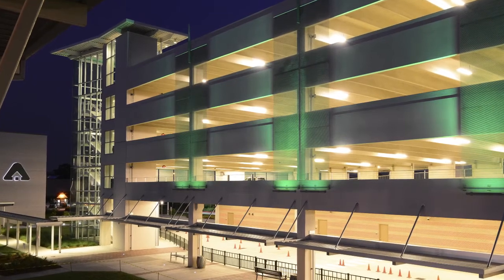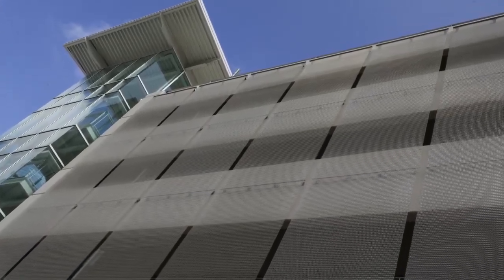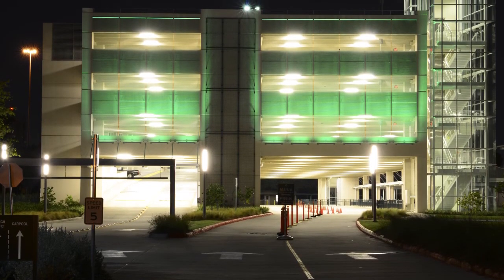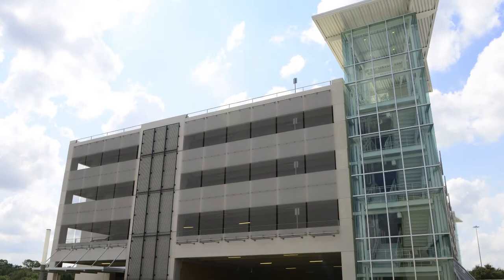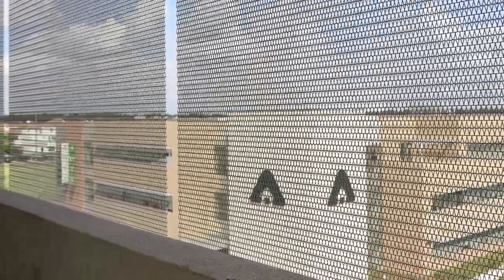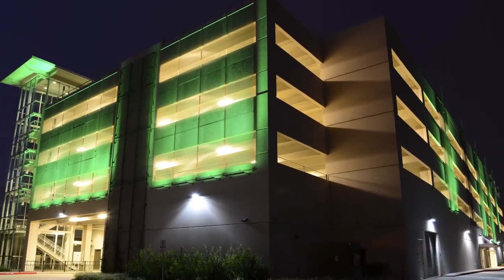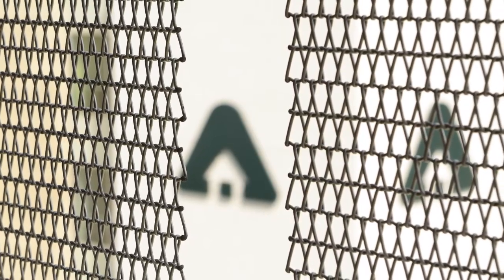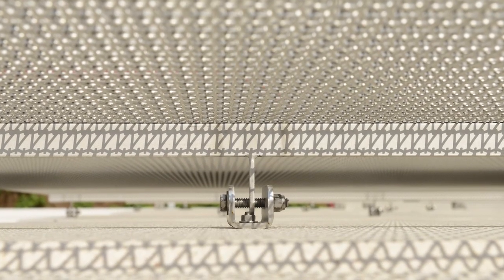Awty International School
Cope Bailey, Vice President & Designer at Bailey Architects, Inc. describes the function of Cambridge's mesh on the facade of the parking garage at the Awty International School in Houston.

Location: Houston, Texas, United States
Year Completed: 2012
End Use: Academic, Parking Garage
Architect: Bailey Architects, Inc.
Engineer: Haynes Whaley Associates
General Contractor: Ellipse Builders
Owner: The Awty International School